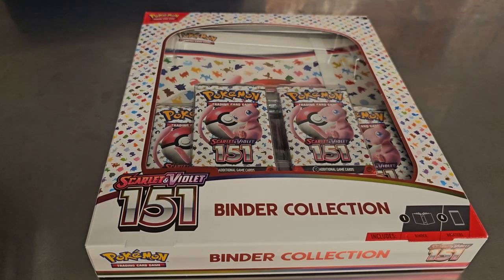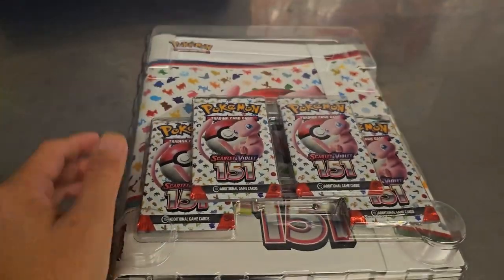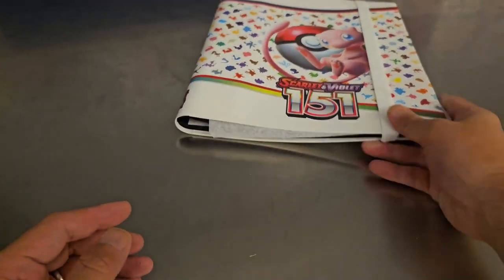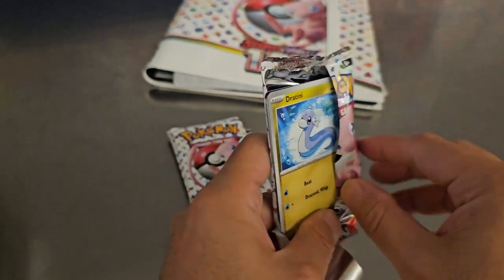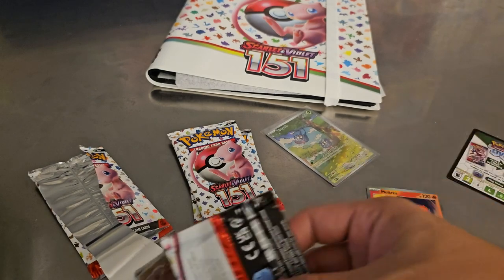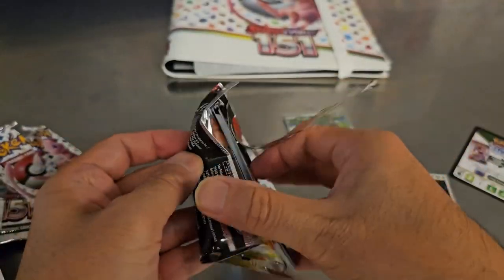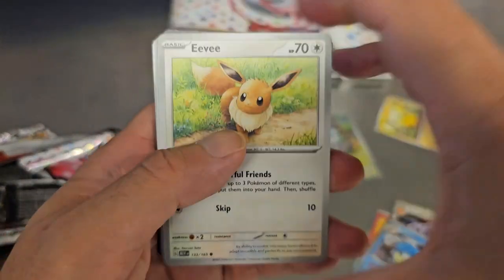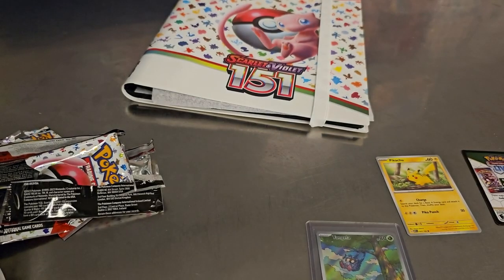Pokemon 151 Binder Set Break - Amazing Binder!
We break a Pokemon Scarlet and Violet 151Binder Collection set. You'll be amazed by the high quality binder you'll receive and we pulled a nice card!

Our Mission
We're here to celebrate sports and Pokémon cards meant for the "cheap" card collector that doesn't have thousands to spend on a single card or box. We talk hobby news, open and grade retail products, talk about finding retail products online or in stores, and possible investments for those on a small to medium-sized budget. It's important we focus on this part of the market to keep the hobby strong for years to come.